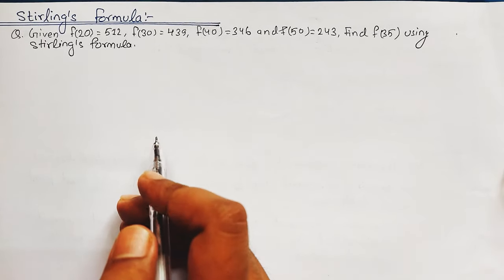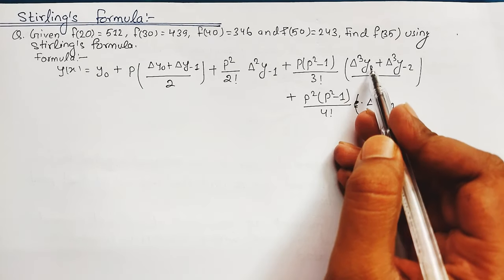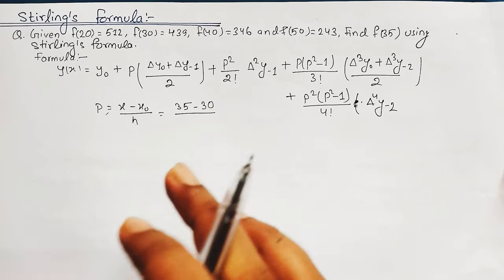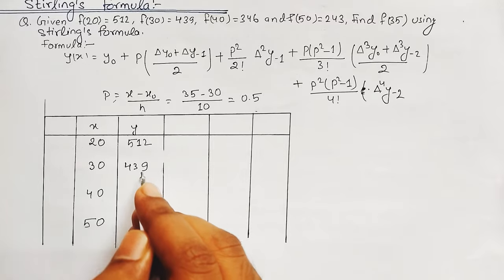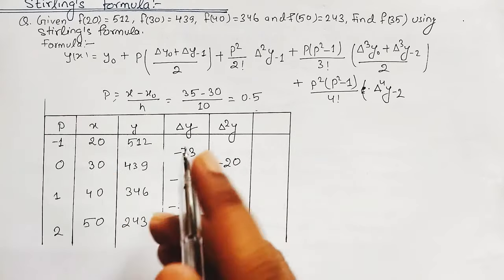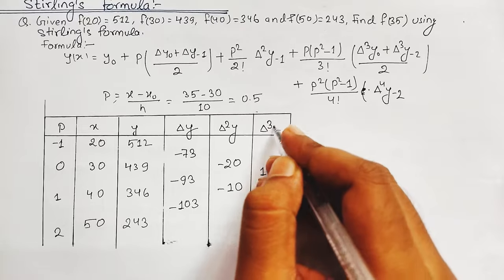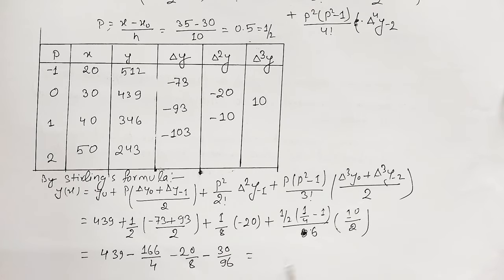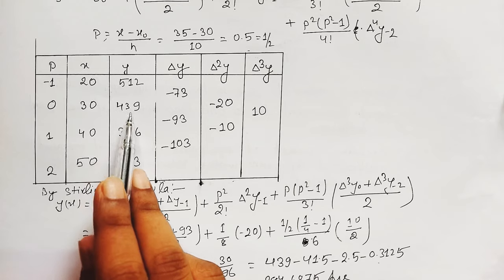Stirling's interpolation formula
In this video, we delve into the depths of Stirling's Interpolation Formula, a remarkable technique used to approximate data points with exceptional accuracy.

Join us on this enlightening journey as we unravel the intricacies of Stirling's Interpolation Formula and unveil its potential to enhance your data analysis prowess. We begin by providing a comprehensive introduction to interpolation and why it holds significant importance in various scientific and engineering domains.

Prepare to be amazed as we break down Stirling's Interpolation Formula step by step, demystifying its underlying principles and shedding light on its mathematical foundations. You'll gain a profound understanding of how this formula operates, enabling you to effectively apply it to your own data sets and achieve precise approximations.
Stirling's interpolation
Interpolation techniques
Data approximation
Mathematical formulas
Interpolation algorithms
Mathematical modeling
Stirling's formula applications
Scientific data analysis
Engineering data approximation
Numerical methods